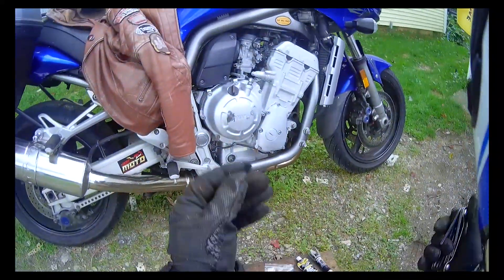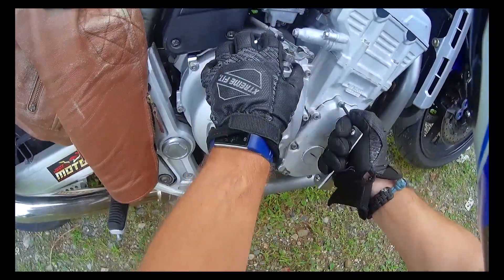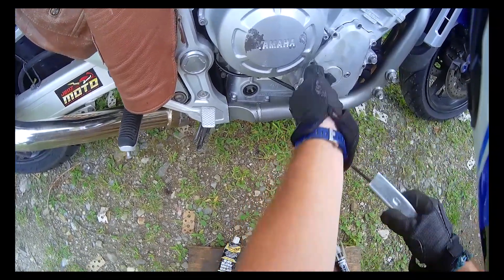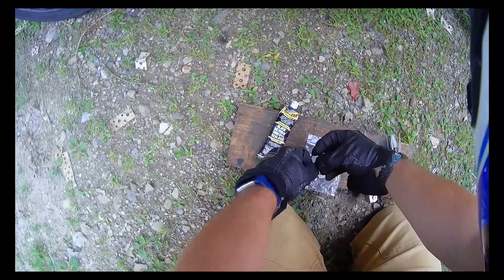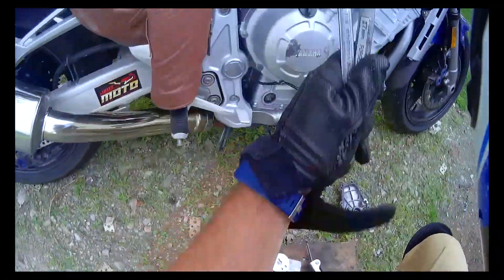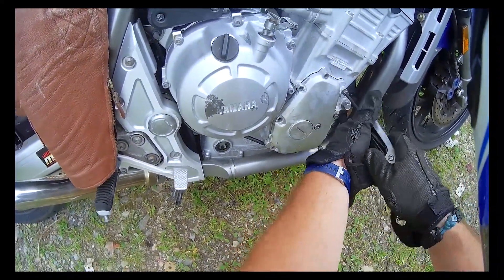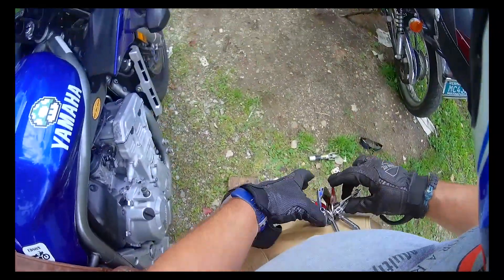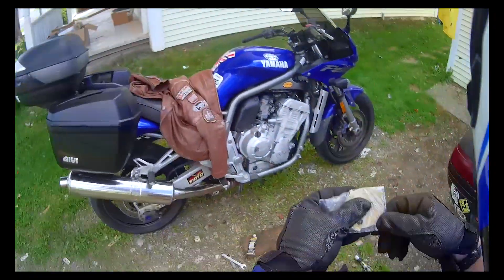Gen1 Yamaha FZ1 : ELS 4' Ignition Advancer Install Walk though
Doing the quick and painless ELS 4' ignition advancer install on my 2001 Yamaha FZ1. Bike has 23K miles currently. No jetting modifications on this machine to retain stock fuel setting, economy and reliability(pretty sure it is either way though).  Going over my results of using this product for years now on both of my Gen 1's.  This is also a quick install walk through video showing how painless it is to swap units.  I do this modification with a stock fueling setup to gain a quicker startup, less laggy throttle response from 0-30% throttle in cruising conditions and better MPG.  Currently after 130 mile run after install bike is getting 43.57MPG with conditions of hard acceleration, cruising, city and spirited riding.  This is relevant to the 00-01 Yamaha R1, and 01-05 Gen 1 Yamaha FZ1, Fazer 1000S, etc..

Enjoy!.. Or don't!